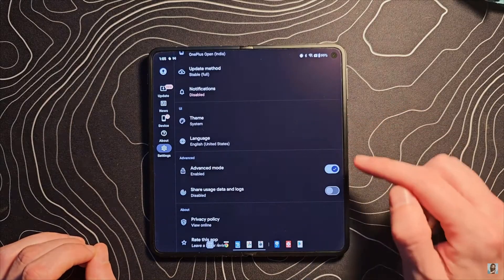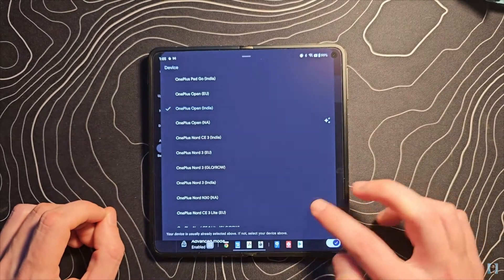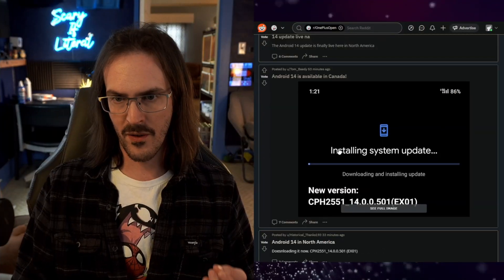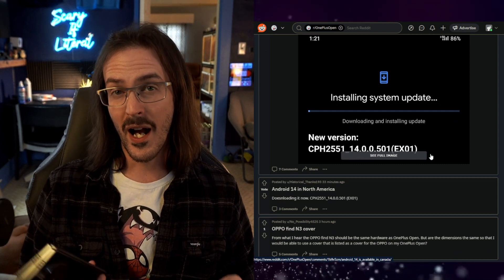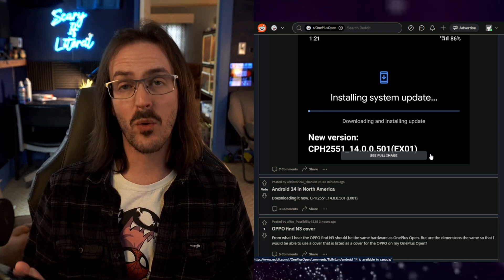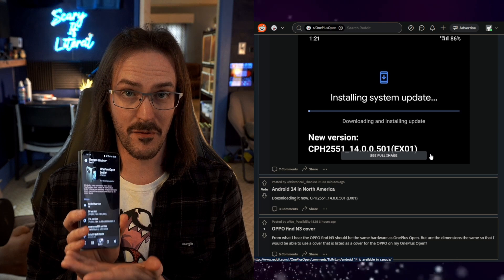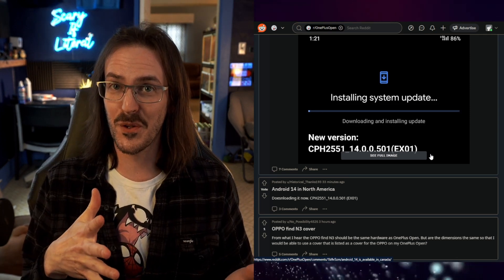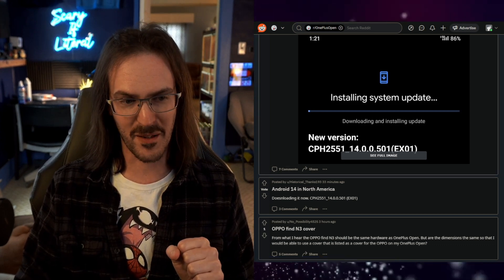OnePlus Open Android 14 Update is LIVE in North America